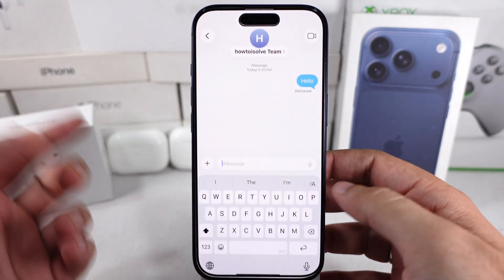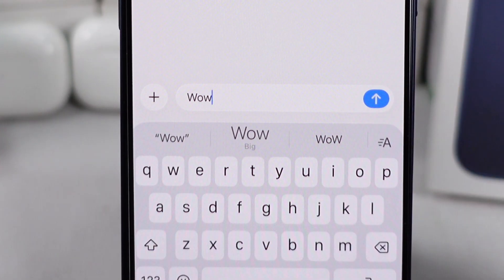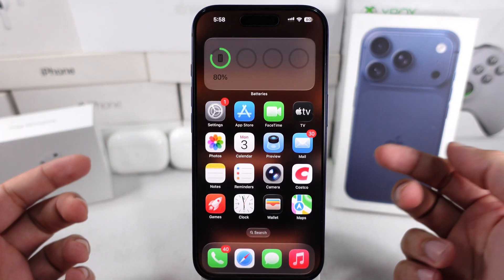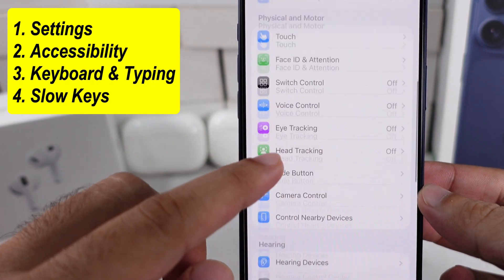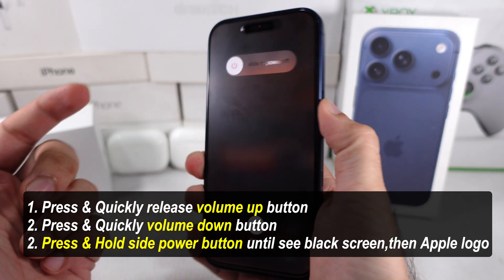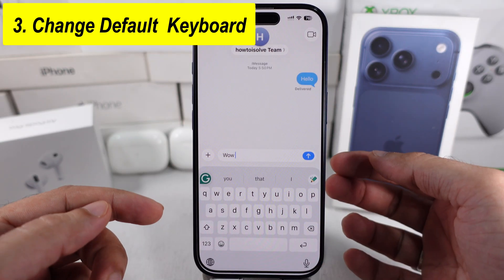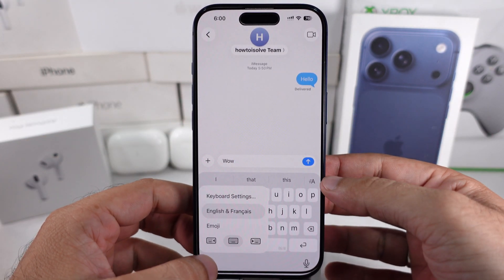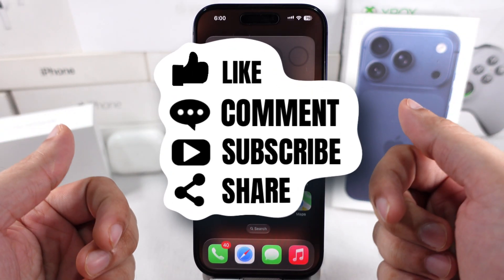Fix Slow Keyboard Typing after iOS 26 Update (ANY iPhone) - 17 (Pro, Max), 16, 15, 14, 13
Fix your iPhone keyboard lagging or typing slow after installing iOS 26? In this video, I’ll show you quick and easy fixes to speed up your keyboard instantly. From resetting the keyboard dictionary to turning off Slow Keys and rebooting your iPhone, these steps work on all iPhones including iPhone 17, 17 Pro, and 17 Pro Max. Watch till the end to get your smooth typing back in seconds!

00:00 intro
00:08 Solution 1
00:44 Solution 2
01:02 Solution 3
01:22 Change Keyboard

Here’s a quick fix for your iPhone’s keyboard lag or slowness while typing on the iOS 26 update on any iPhone.

The first solution is to reset the keyboard dictionary. The iPhone keyboard dictionary learns and saves the words you type often to improve autocorrect and suggestions while adapting to your personal typing style.

Go to the Settings app, scroll to General, then scroll down to the Transfer or Reset iPhone option. Tap on Reset, and then choose Reset Keyboard Dictionary.

Enter your iPhone lock screen passcode and verify it to reset the dictionary.

That’s it. Check your iPhone and reboot once. Hope this fixes your problem.

Still not working? Then move to the next solution. Turn off the Slow Keys option if it’s on, and then force restart your iPhone.

Go to the Settings app, scroll to Accessibility, and under Keyboard and Typing, tap on Slow Keys and turn off the toggle.

That’s it. Now hard reboot to apply the change by quickly pressing and releasing the volume up button, then the volume down button, and finally, press and hold the power button until you see the Apple logo on the screen.

Enter your lock screen passcode and check if the issue’s fixed.

Another important thing to check is to use Apple’s default keyboard. Don’t use a third-party keyboard that’s not compatible with the app you’re using on your iPhone.

Hold the globe icon key and switch to Apple’s original keyboard, or delete any extra keyboard you installed under Keyboard settings.

Swipe left to delete the keyboard from your iPhone.

I hope you found this solution helpful. Don’t forget to keep your iPhone and apps updated to the latest version to fix minor bugs and compatibility issues.

Also, make sure your iPhone’s updated to the latest iOS version.